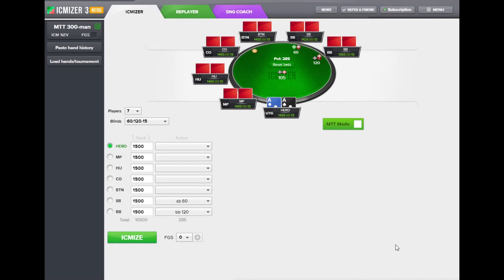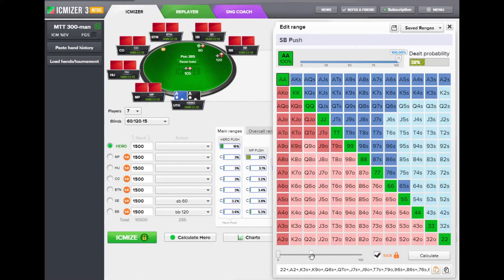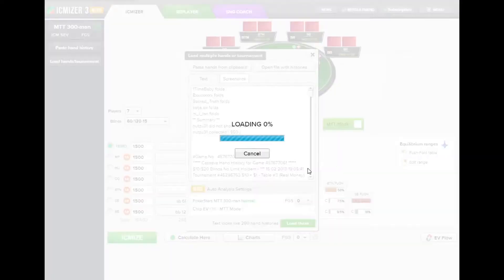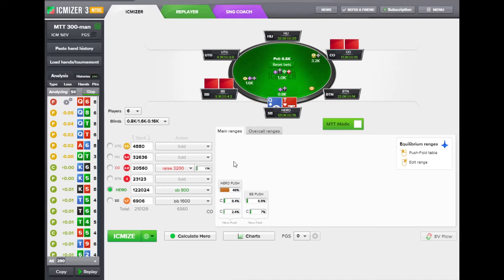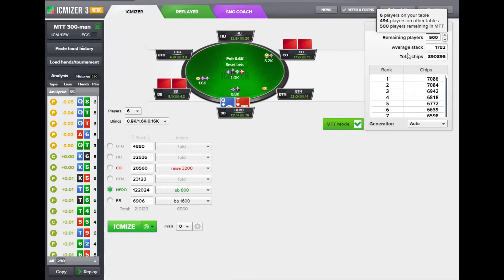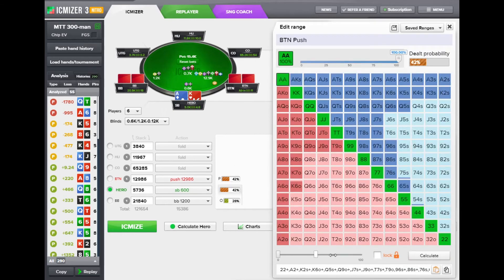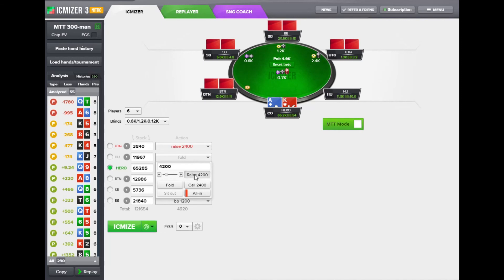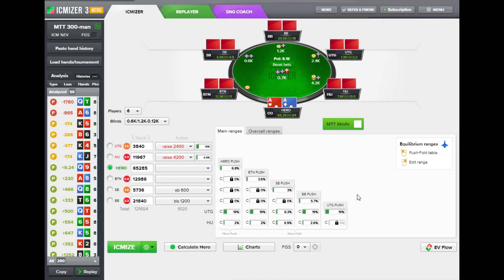ICMIZER 3 Tutorial for ICMIZER 2 Users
ICMIZER 3 has just launched and in this video, Valentin Kuzub shows most of the powerful new features which were brought with the update. The video is targeting existing ICMIZER 2 users and isn't a detailed tutorial for brand new users.